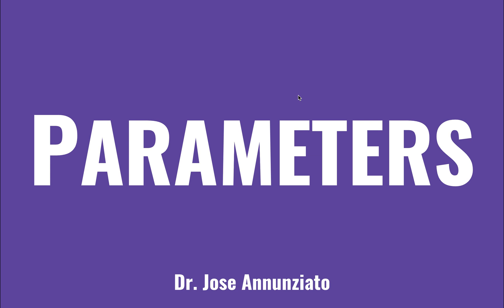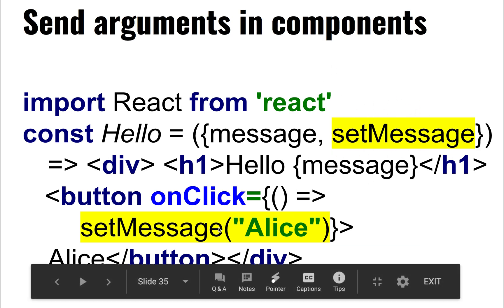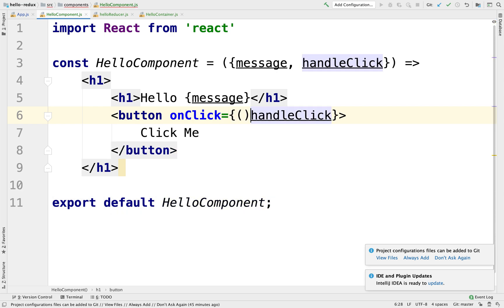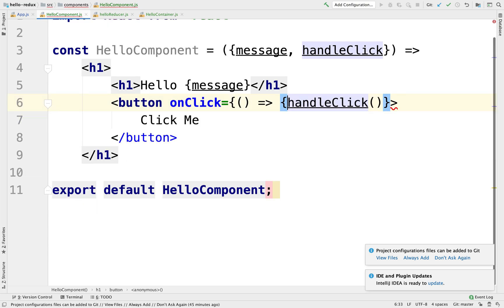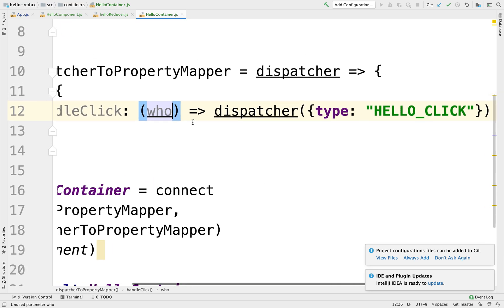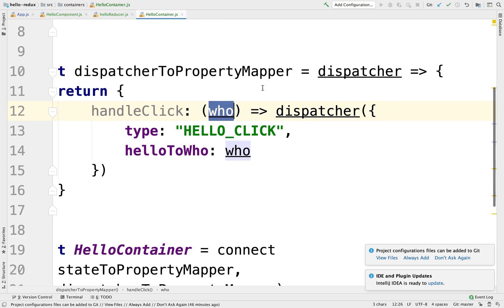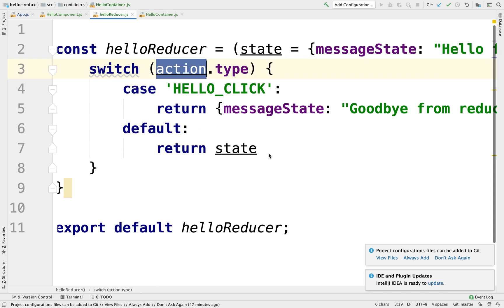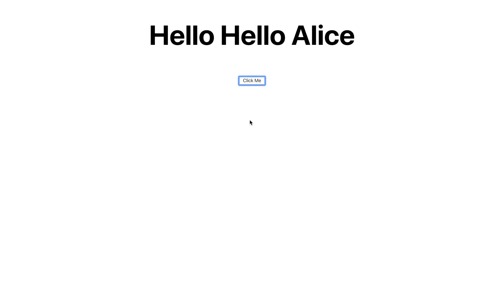040 passing parameters in actions to a react redux reducer